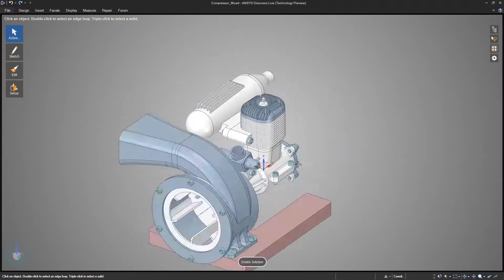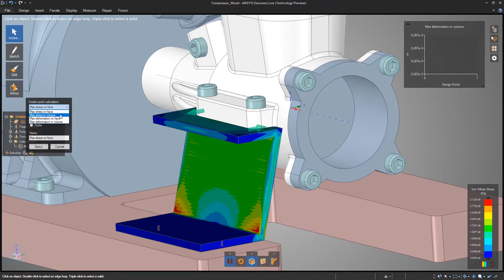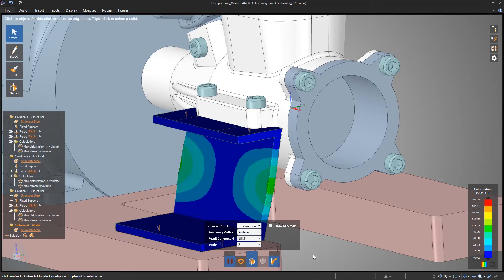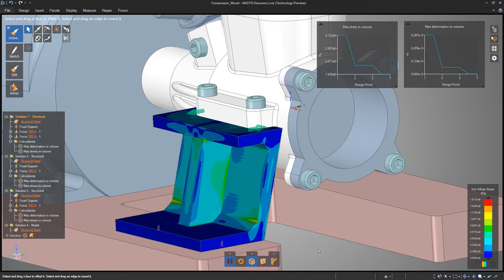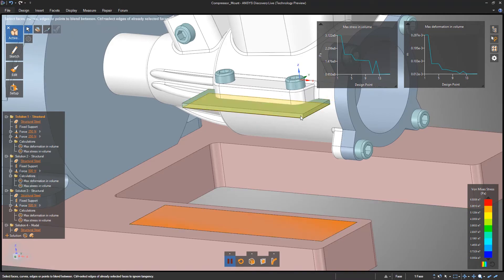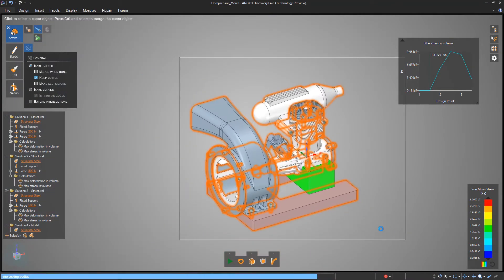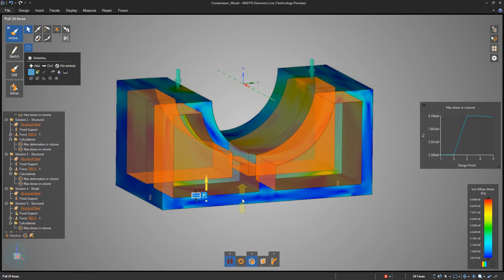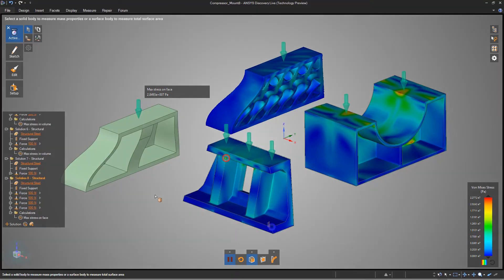Simulation of a Motor Mount Concept with ANSYS Discovery Live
Making better informed design decisions upfront can potentially reduce costly changes later on towards production. Using engineering simulation is a proven way to make this happen. However, simulation is often seen as costly, slow, and too complex for the average engineer to utilize. ANSYS Discovery Live removes several barriers to simulation by coupling real-time simulation and geometry tools that are both easy to use.

In this demonstration of Discovery Live, we’ll walk through a concept model of a motor mount bracket. You’ll see in Discovery Live the setup of different solutions, monitoring different loading conditions or modal response in the same design, along with charts to track changes with each design point.